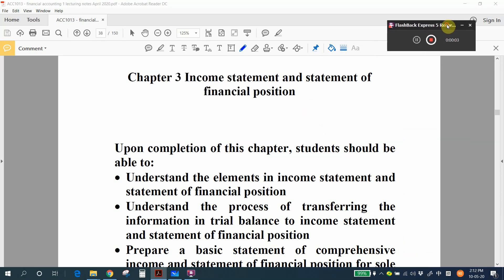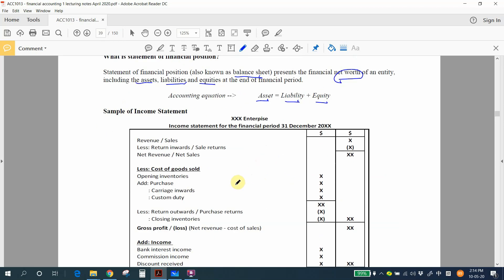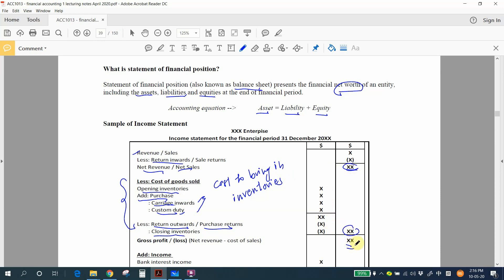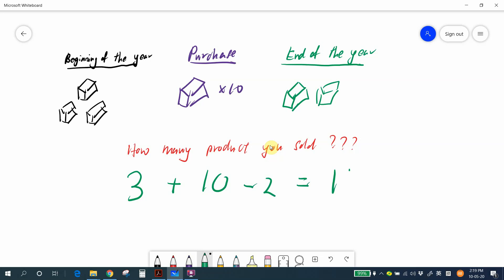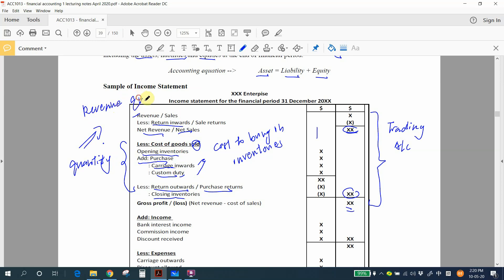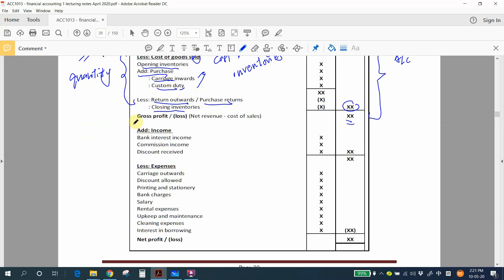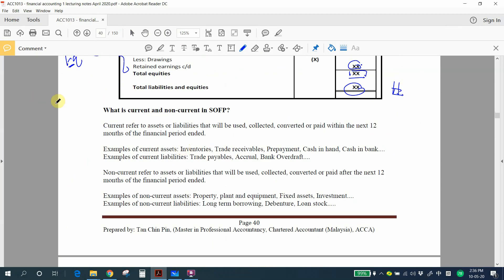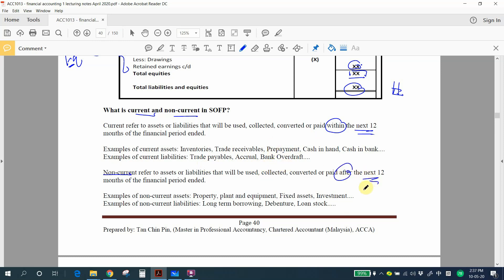ACC 1013 Financial Accounting 1 - Chapter 3 Income statement and SOFP Part 1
There are 3 videos for chapter 3. Enjoy your video!